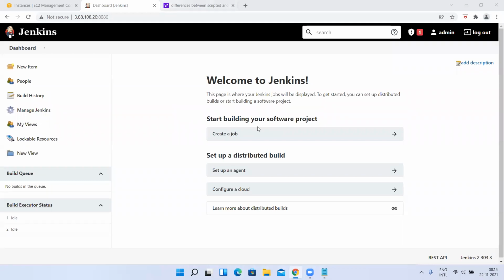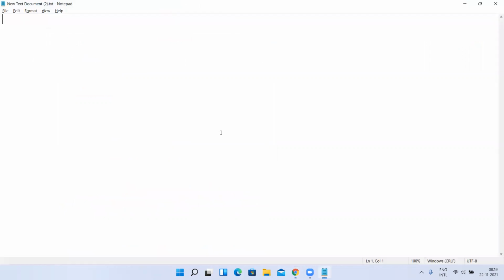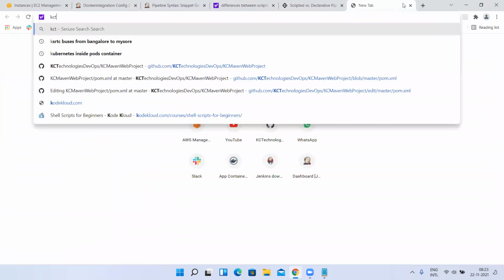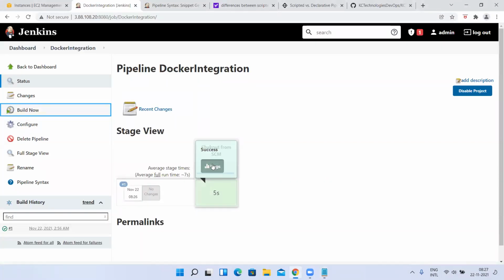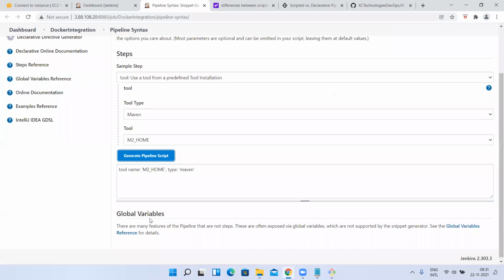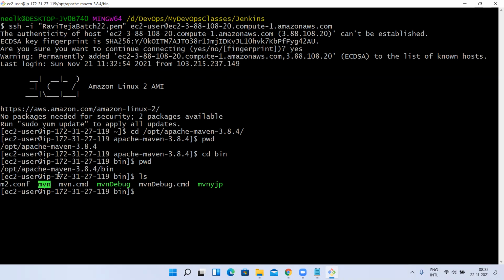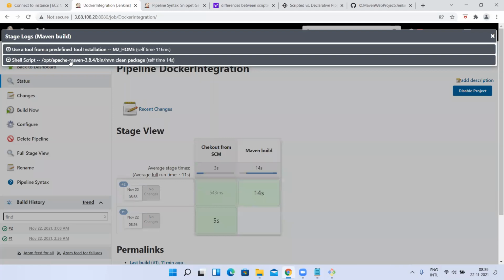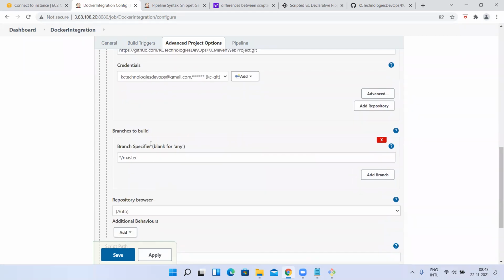Understanding Jenkins Pipeline Jobs and Integrating Docker with Jenkins Part1.Contact +91-8123997688